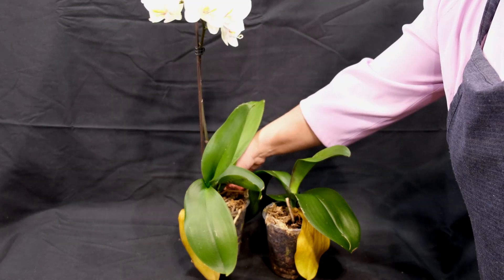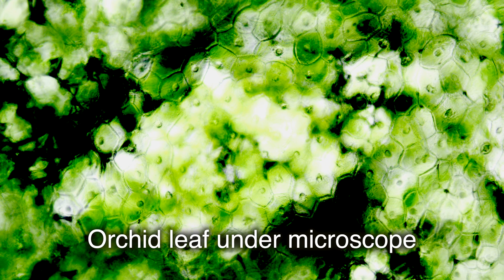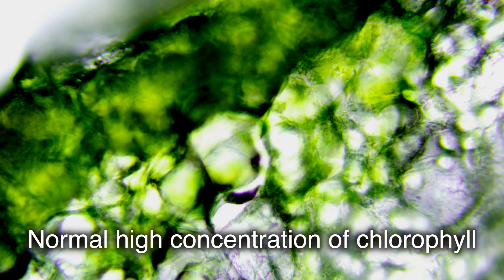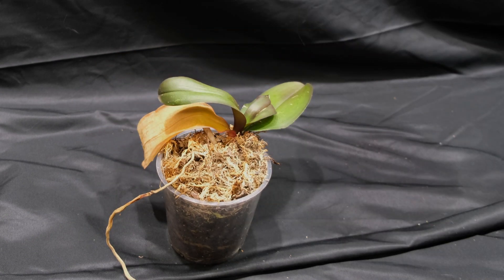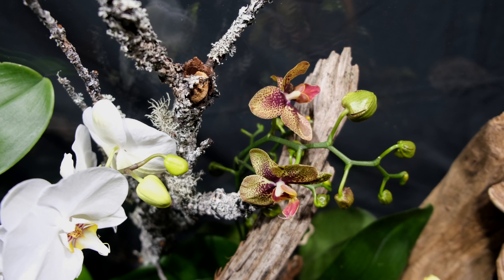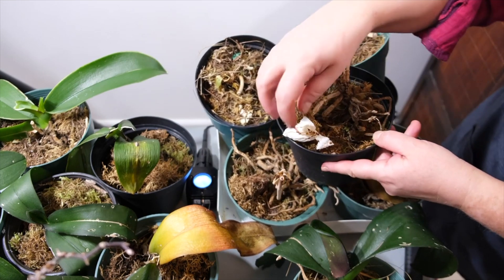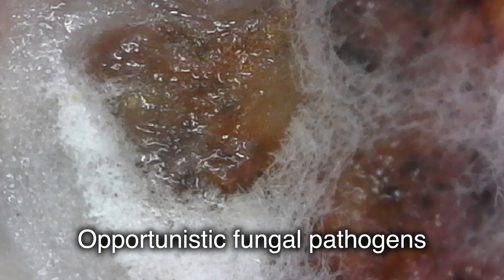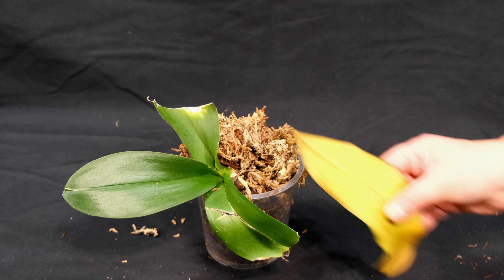Orchids leaves turn yellow. Main reasons Why.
Why the leaves of orchids turn yellow? There are important orchids care tips for orchids beginners. Let's analyze and from a biological point of view, try to answer the question of why the leaves of orchids turn yellow. Lean more about orchids plants biology and nature facts. There are not so many reasons causing yellowing of the leaves.
The color of the leaves is given by the photosynthetic pigment chlorophyll contained in the chloroplasts, which is what makes the leaves green and the color change occurs when, for some reason, chlorophyll is destroyed and disappearing and then other pigment substances contained in the chromoplasts and chloroplasts of cells become visible orange carotenoids, yellow xanthophylls, red anthocyanins and the leaf turn yellow!. But what causes the destruction of chlorophyll in chloroplasts? Yes, the same reasons that prevent the normal course of photosynthesis and there are several of them.The main reason and the most common is the natural aging process. An adult orchid 3 years and older can naturally shed one or two lowest leaves per year. the same thing happens with autumn leaves, when naturally orchid leaves turn yellow and fall off. Another common cause of yellow leaves is salinization of the substrate and orchid roots. If the orchid is a healthy plant and has light green or yellow leaves, this may mean a violation of salt metabolism. The next reason for the yellowish tint of the leaves is the lack of light. As already mentioned, the more intense the plant receives ultraviolet light, the more intense the green color and vice versa. If the orchid is far from the window, you need to add artificial lighting.